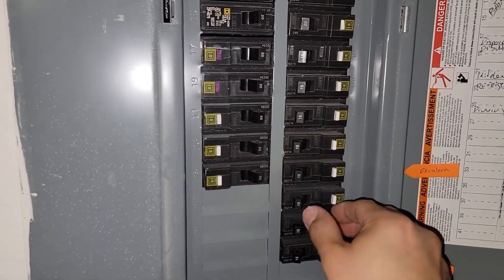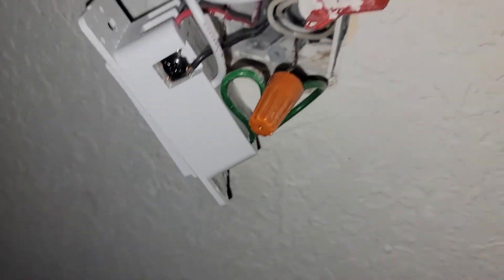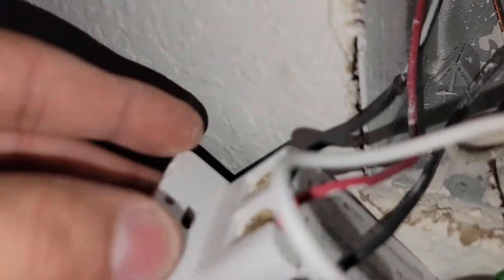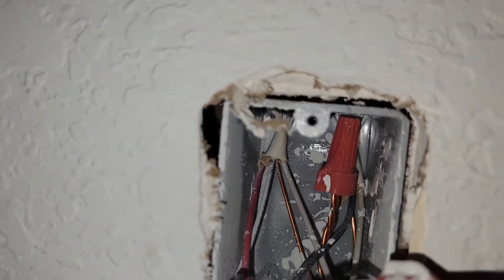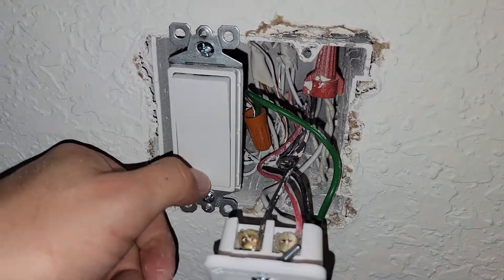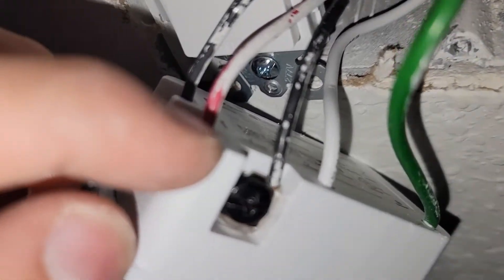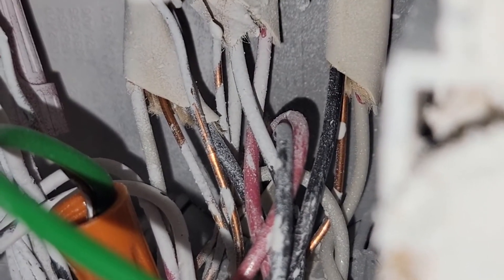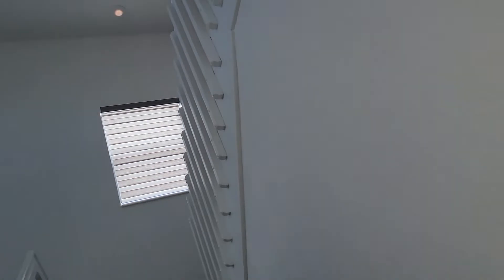TP-Link 3 way switch (HS210) Stairs dual switch wiring Travelers / Line Load explanation.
I am not any type of electrical advisor, this video is to explain a dual 3 way switch for the stairs, how to proper connect the traveler wiring and the line-load. I had to deal with this issue for several months and I wanna explain to other customers in how to connect it properly, because a lot of people complained on TP-LInk forum but they did not provided the correct answers.

I recommend you to use proper label identification on each wire, they are include on the TP-LINK box.

3 way switch TP-LINK proper wiring Travelers and Line/Load

of course green one is ground generally is a metal gold wire without any covering.

White is neutral goes with the white cables.